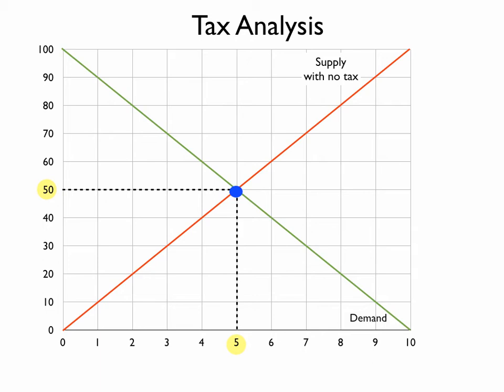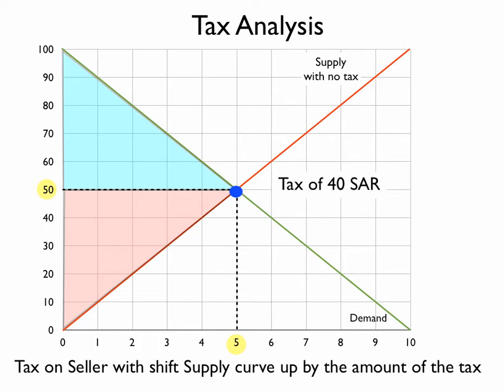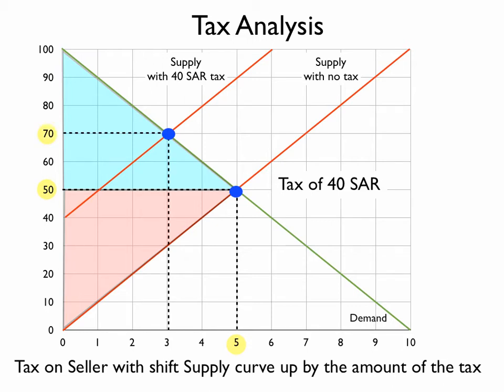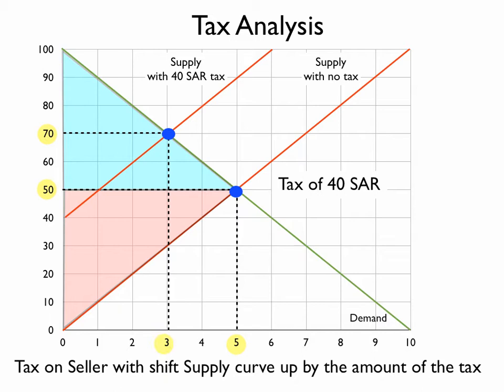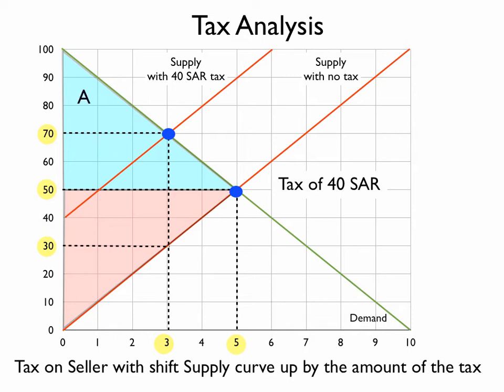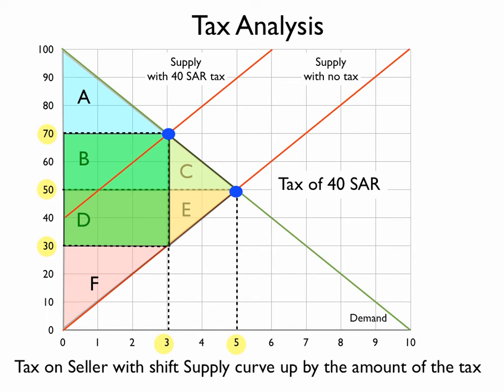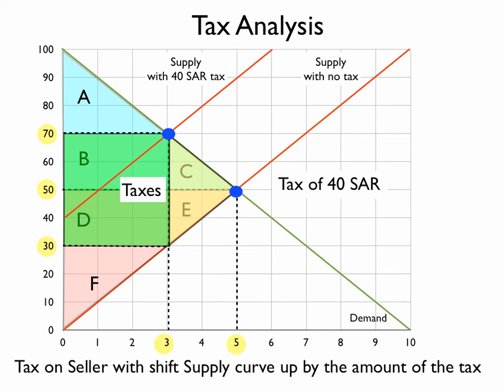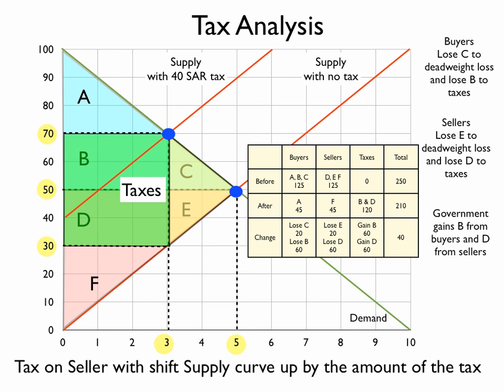101 Lecture 8